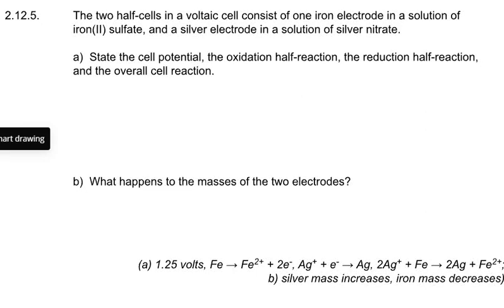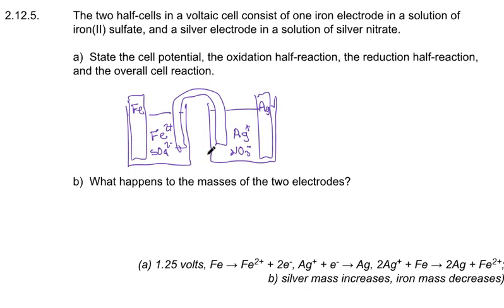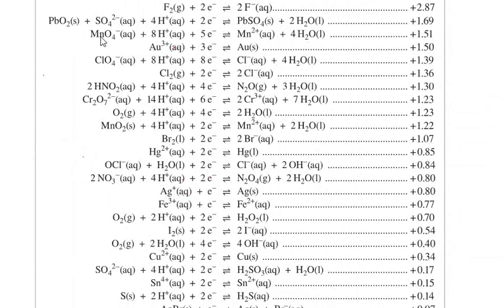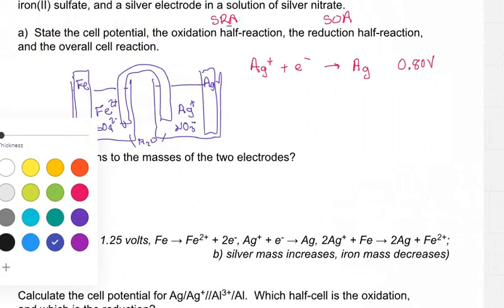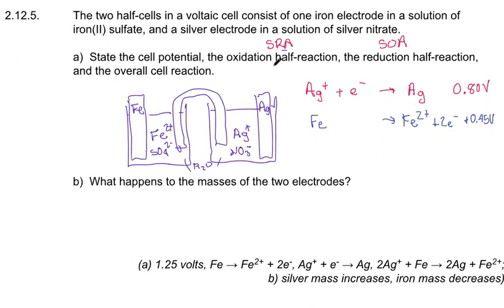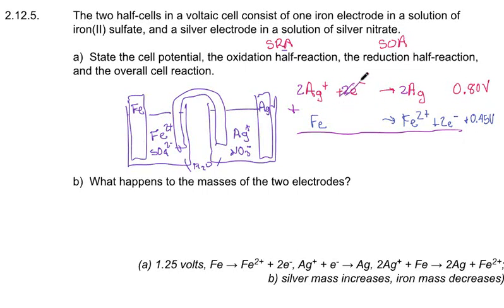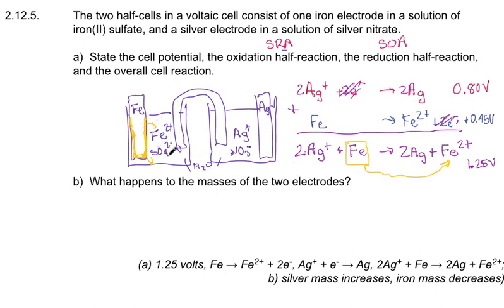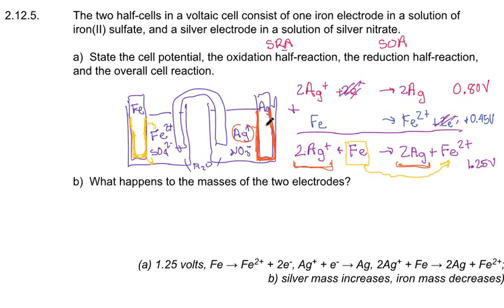Workbook 2 12 5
Calculating reduction potentials, and analyzing voltaic cells.